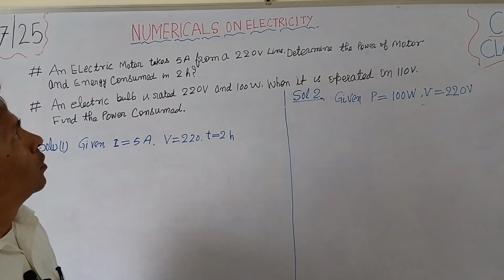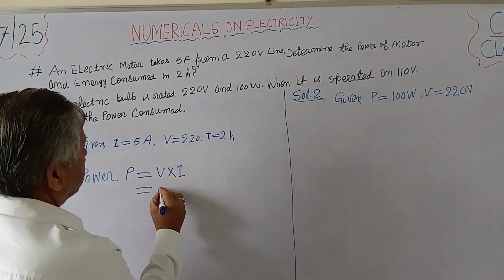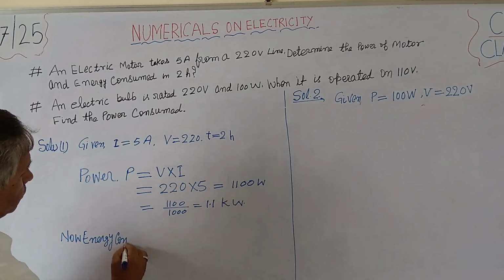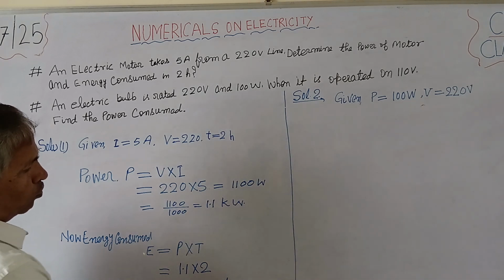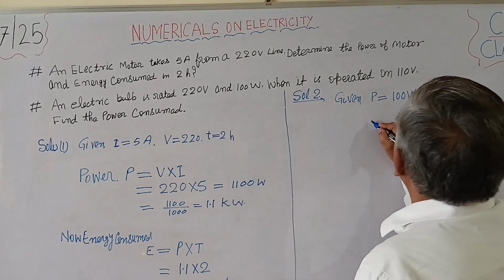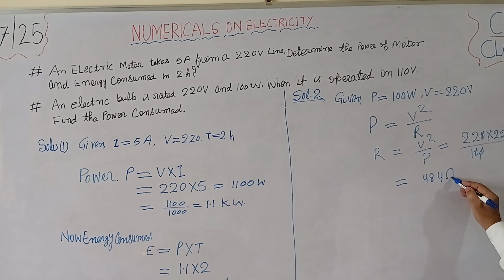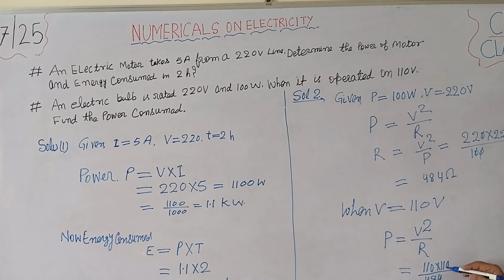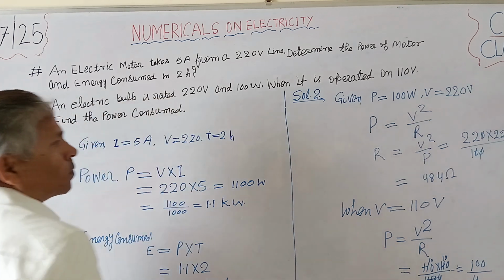NUMERICALS ON ELECTRIC POWER # PHYSICS Class10th # Retd.IAF Engineer RSYadav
ELECTRIC POWER  AND POWER CONSUMED